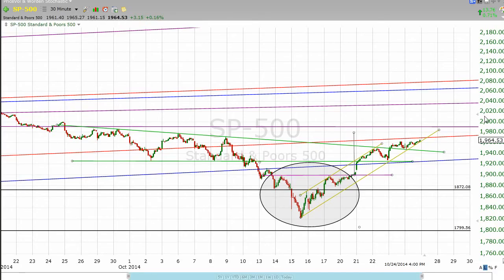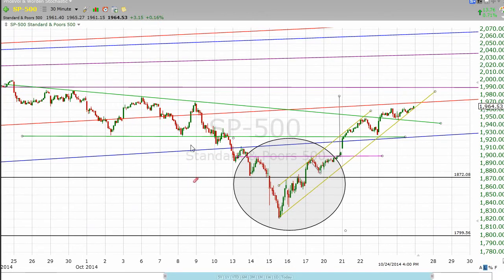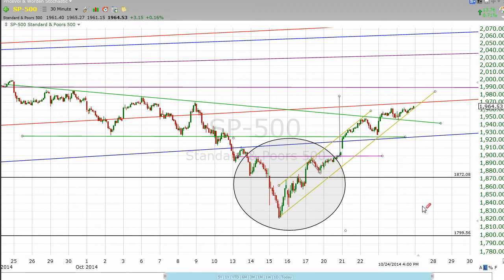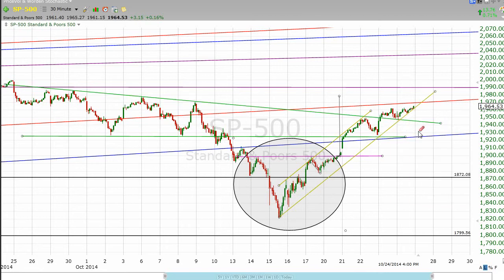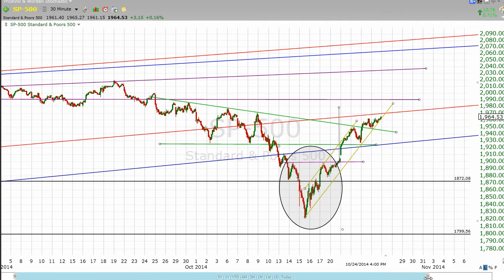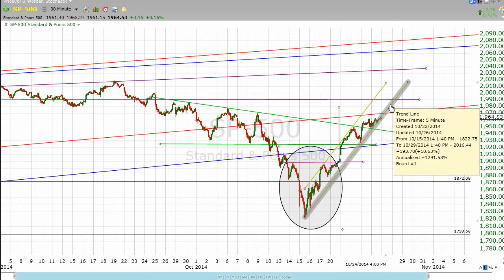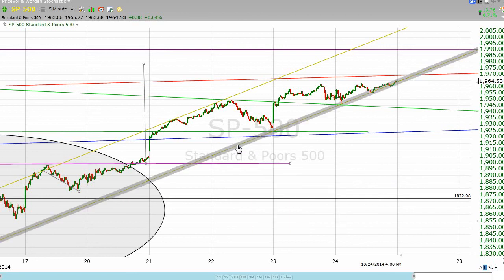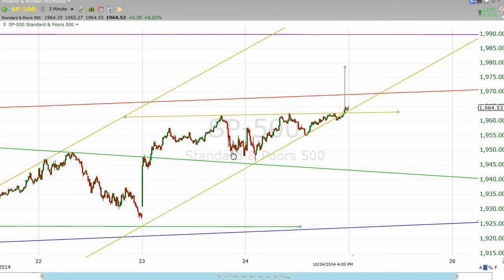S&P 500 Weekly Review and Daily Update for 10/24/2014